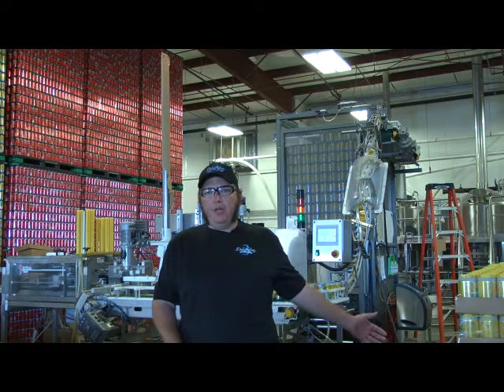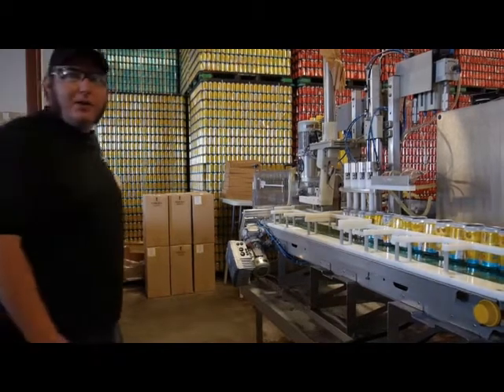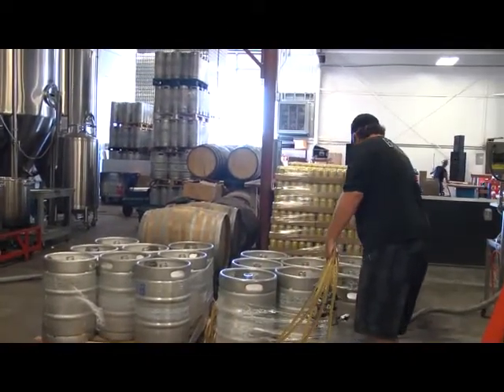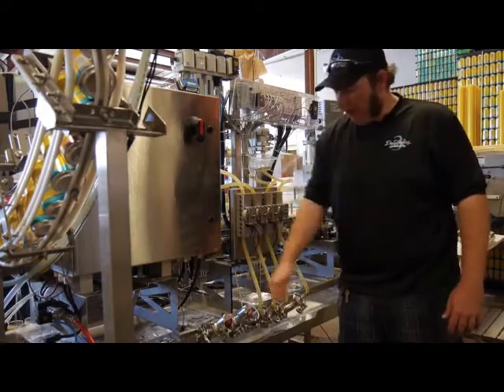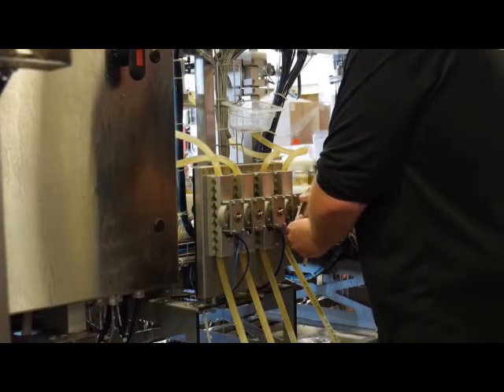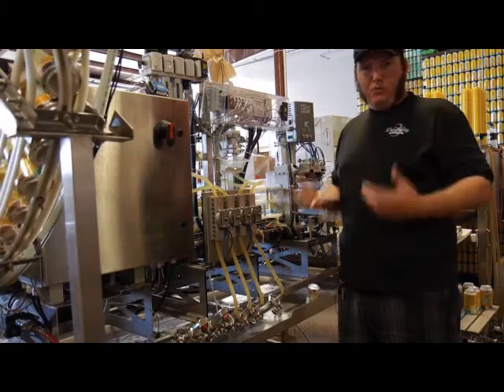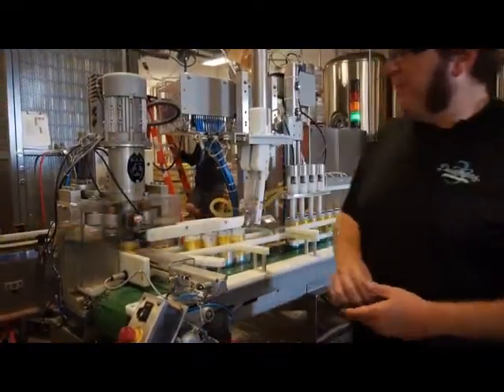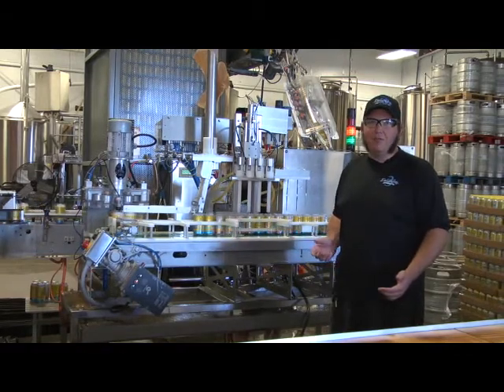Module 8: Canning - USFSP Brewing Arts